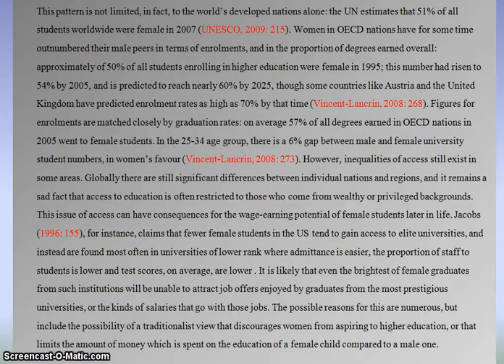refs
Information about in-text citing.